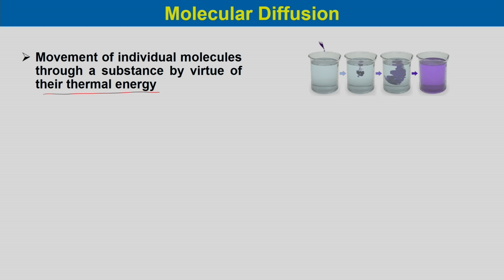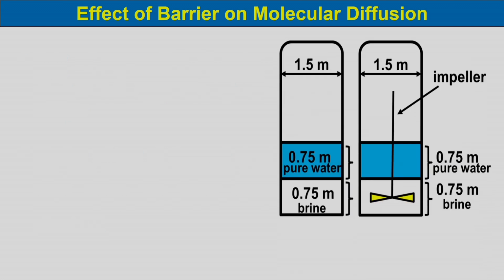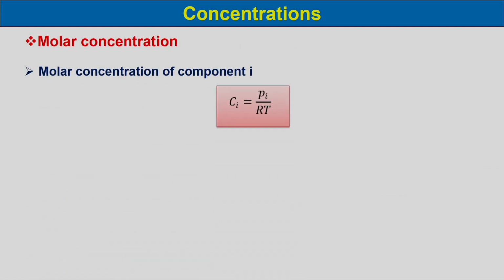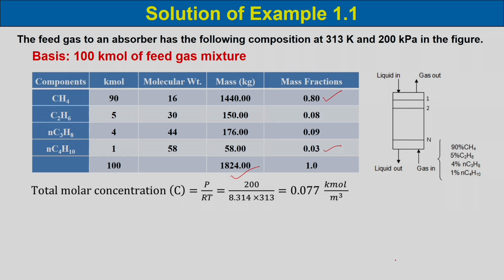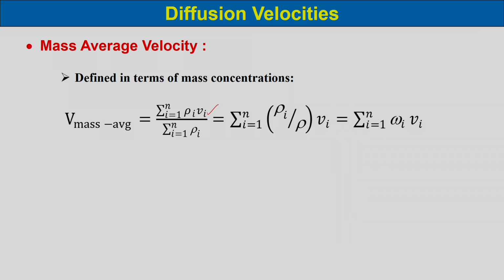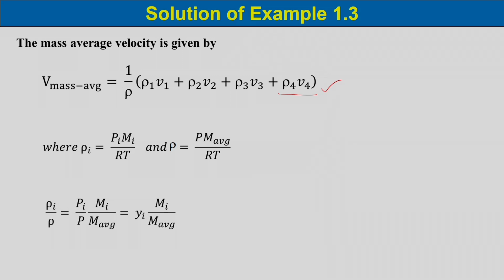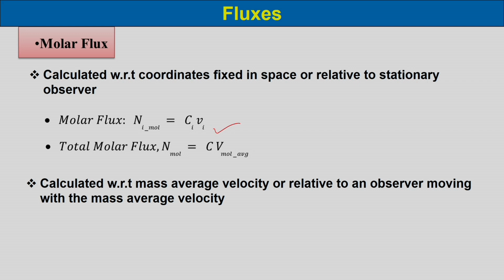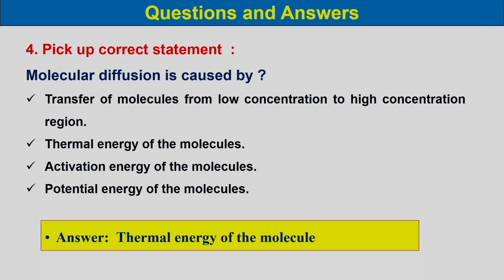Lec 2: Molecular and Eddy Diffusion, Diffusion Velocities and Fluxes